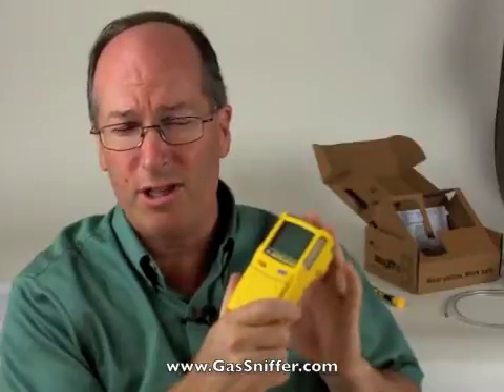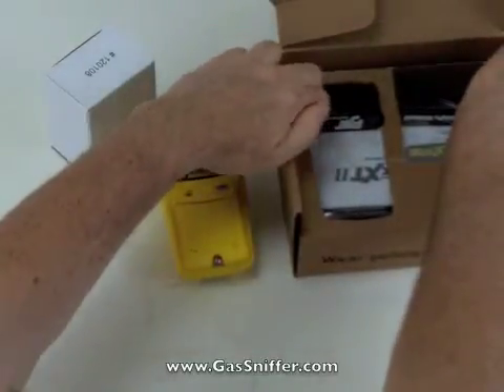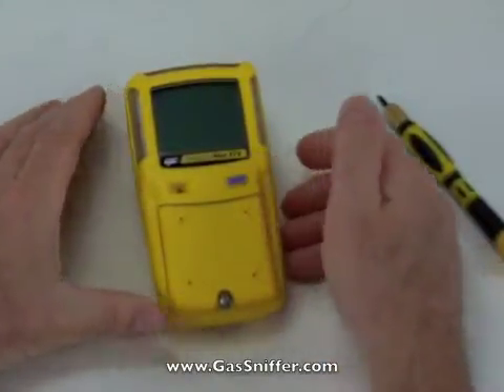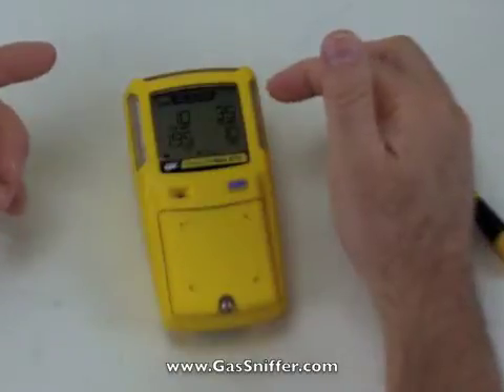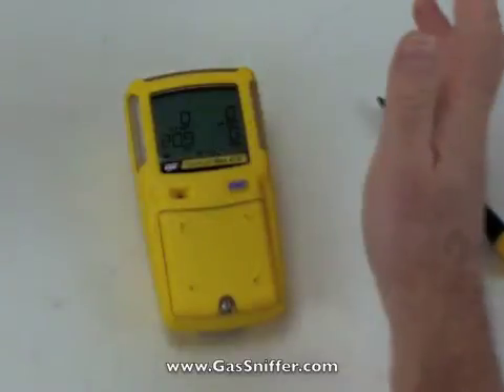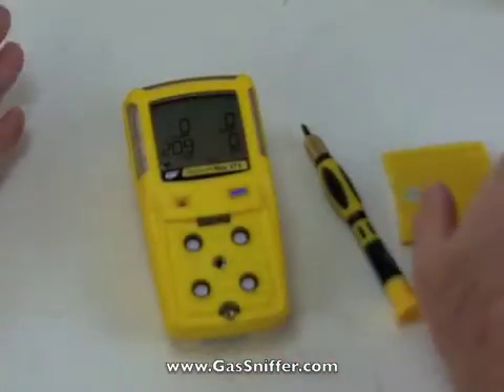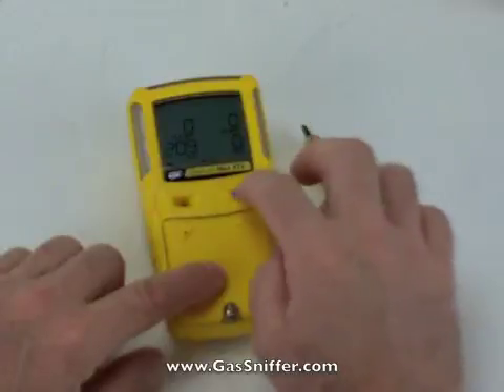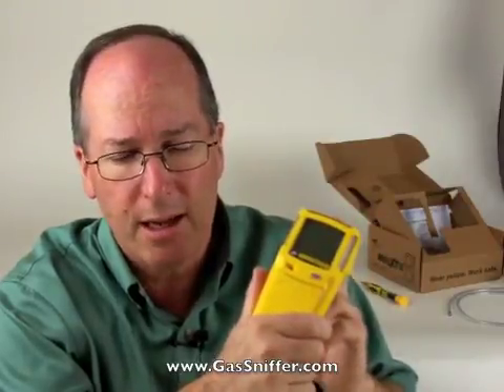GasAlertMax XT II Portable Pump Gas Detector by BW Honeywel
Learn about the GasAlertMax XT II in this video!